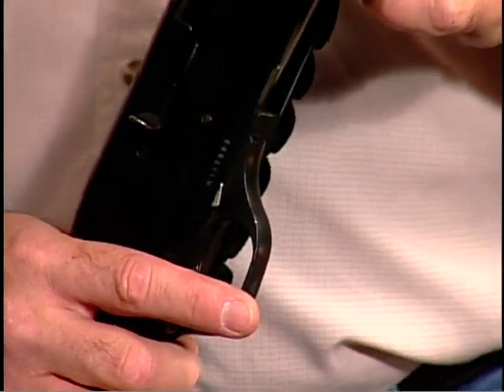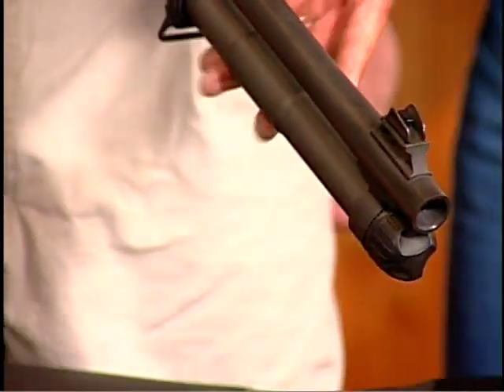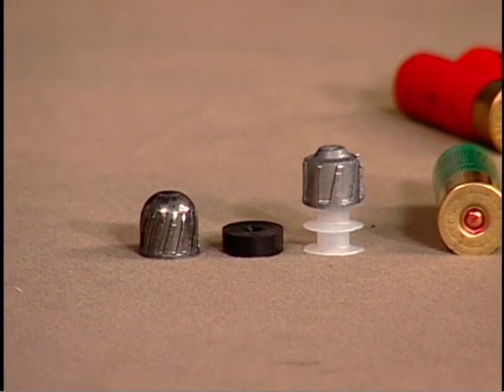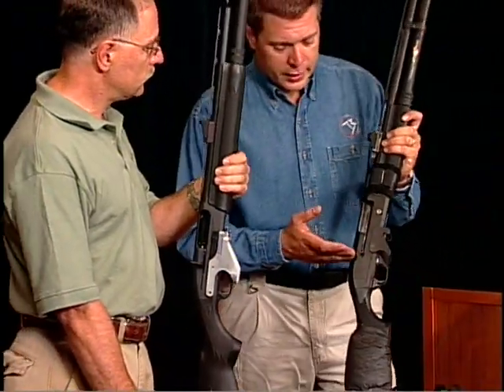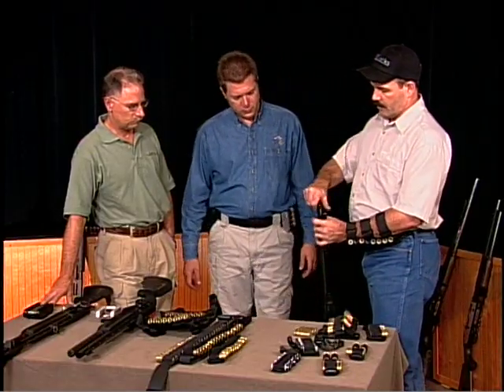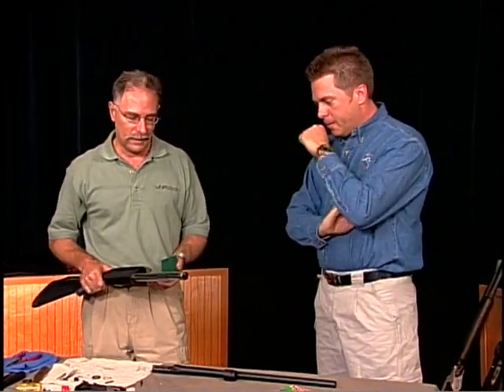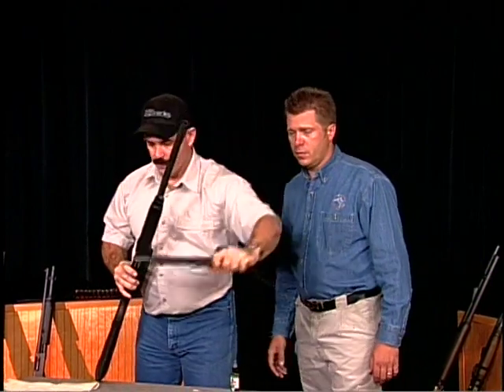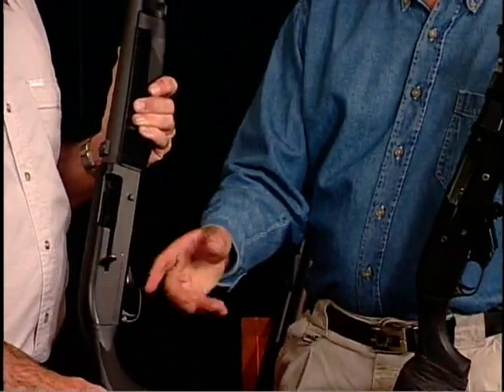Practical Shooting 8 - Disc 1 Shotgun Mastery - Setting up your shotgun to win! With Matt Burkett.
**Practical Shooting Series Vol. 8 - Disc One: Shotgun Mastery with Matt Burkett**

Step into the world of elite shotgun shooting with World Three Gun Champion, Matt Burkett. Disc One of Volume 8 in the acclaimed Practical Shooting Series offers a comprehensive dive into optimizing your shotgun experience.

**What's Inside Disc One?**
1. **Industry Expert Insights**: Exclusive interviews with John Paul of JPrifles.com and Mark Buchanan of 3gungear.com provide invaluable perspectives and guidance to both novice and seasoned shooters.

2. **Gear & Equipment Optimization**: Delve into detailed discussions on selecting the right equipment, gear, glasses, and ammunition, ensuring you're equipped for success on the range.

3. **Deep Dive into Shotgun Series**: Get an in-depth look into two iconic shotgun brands: the Remington® and the Benelli® series. From maintenance to modifications, these chapters cover everything you need to know to keep your shotgun performing at its peak.

4. **Maintenance, Modifications & Accessories**: Understand the essentials of shotgun upkeep, discover modification tips to enhance performance, and explore the range of accessories available to elevate your shooting experience.

Whether you're aiming to refine your skills, understand your equipment better, or simply indulge in the world of professional shotgun shooting, Disc One of Volume 8 is your definitive guide. Join Matt Burkett and take your shotgun proficiency to unparalleled heights! 🎯🔫